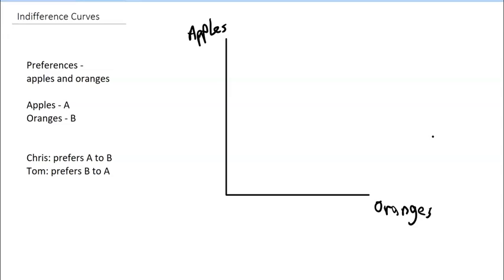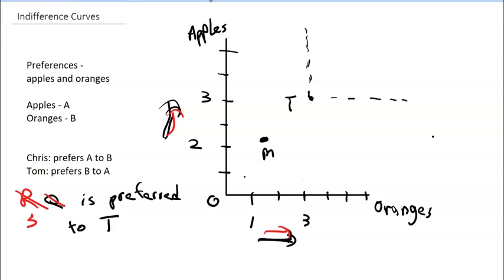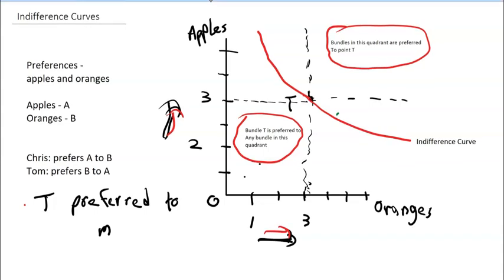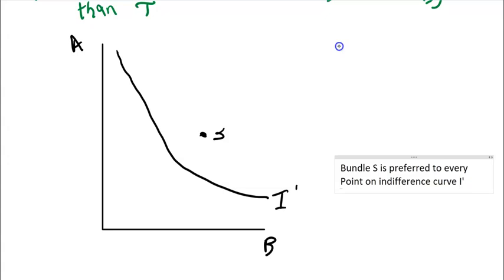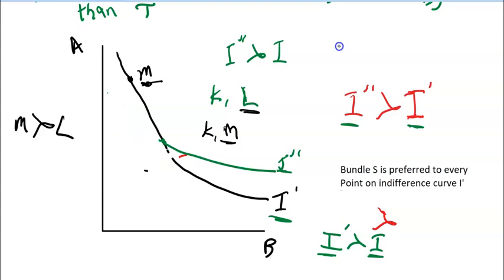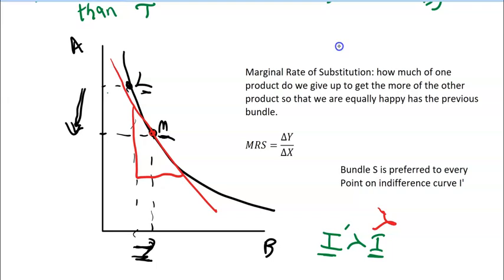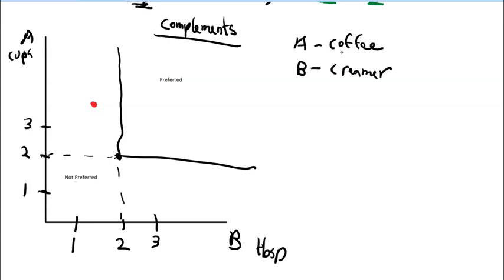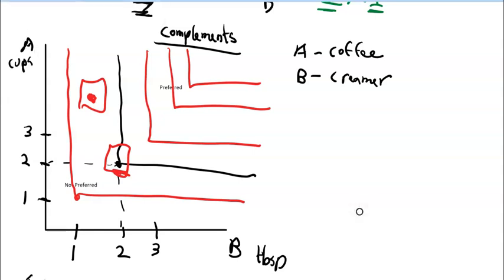Indifference Curve Explained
This video explains the basics of indifference curves, and how we derive them. It also explains what marginal rate of substitution is, and the indifference curves of complements and substititutes